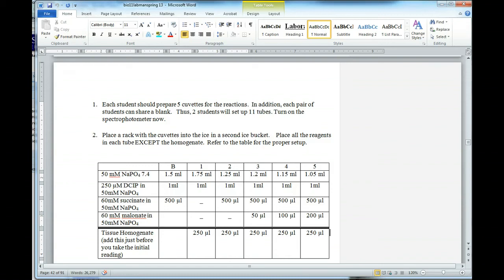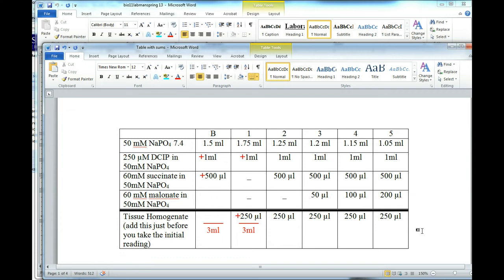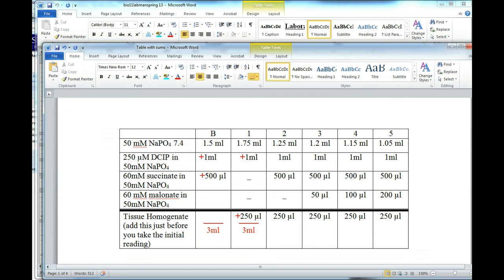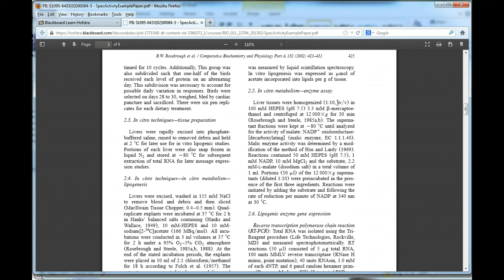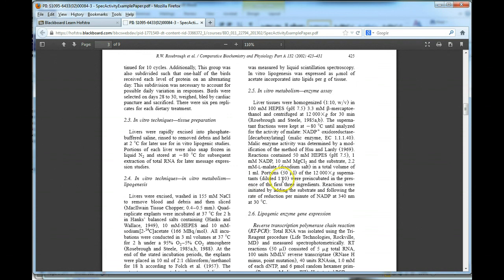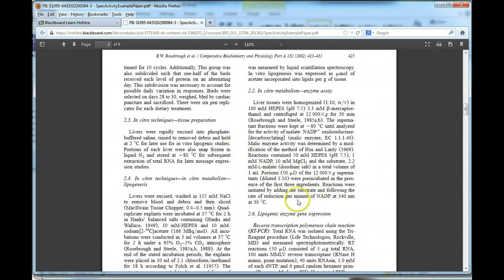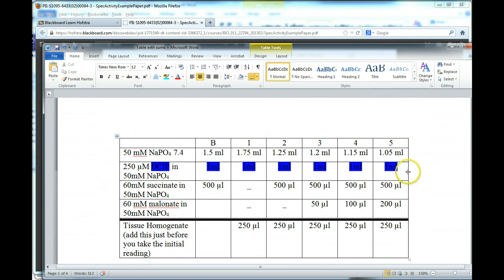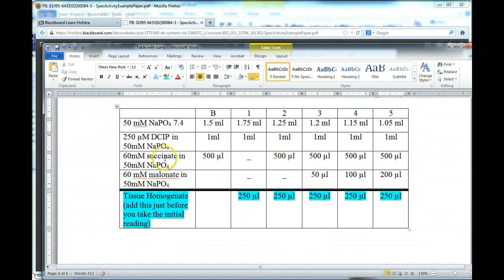writing methods for enzyme reactions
how to convert a table of volumes to methods section for a scientific paper